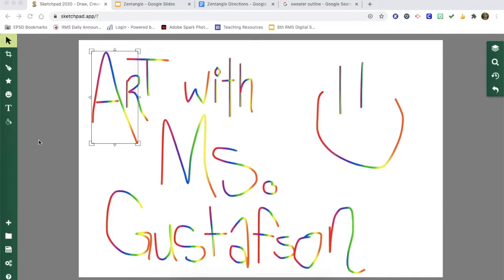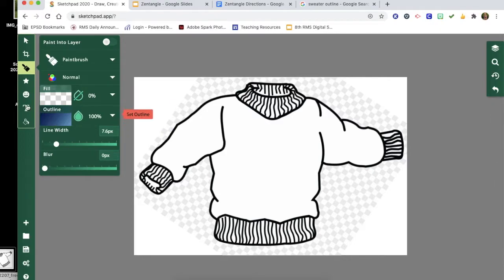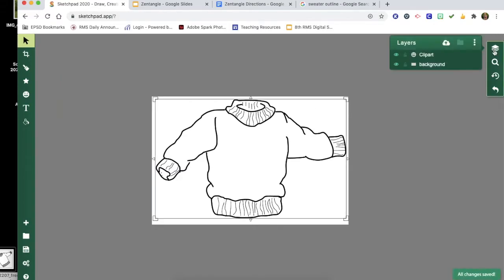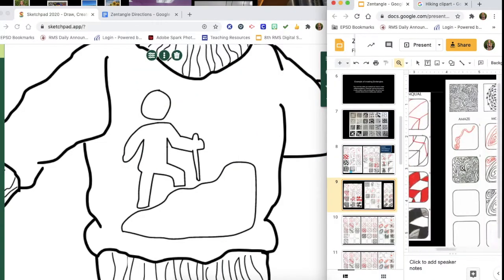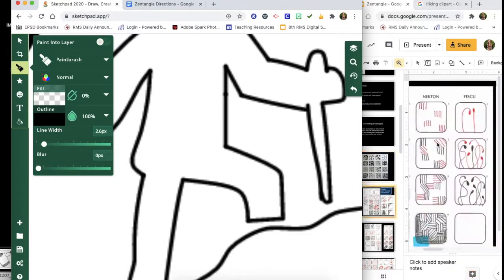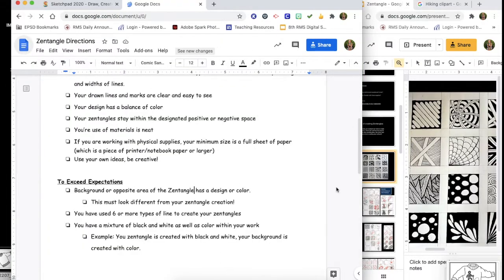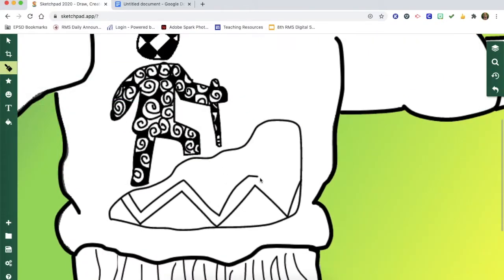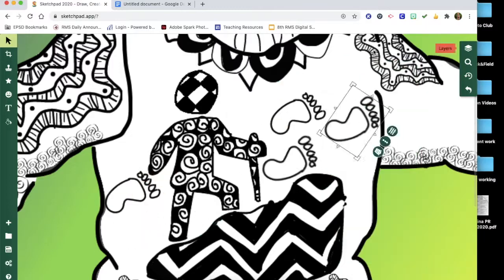Ugly Sweater Zentangles done on Sketchpad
to create this artwork.
To see how to flatten layers go to 2:50 and 7:12 in the video.
To see how to fill in a section with one click go to 5:50.
To see how double checking saving and to backup save go to 7:50.